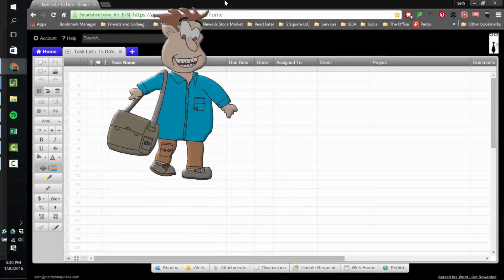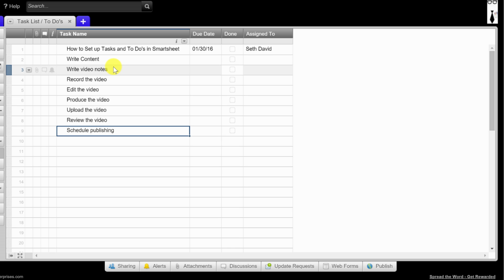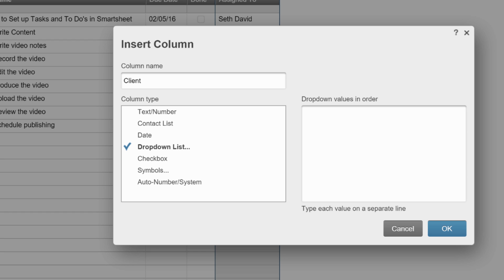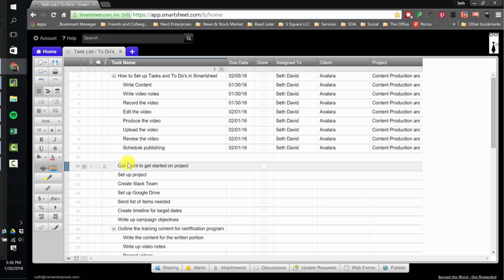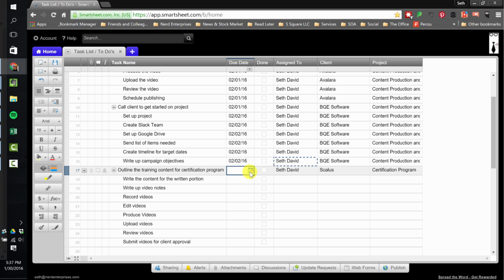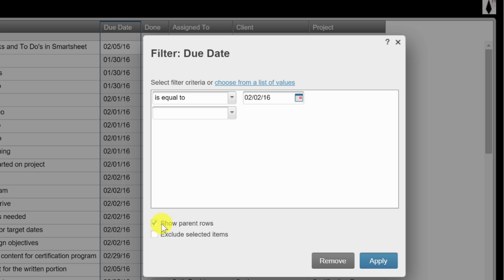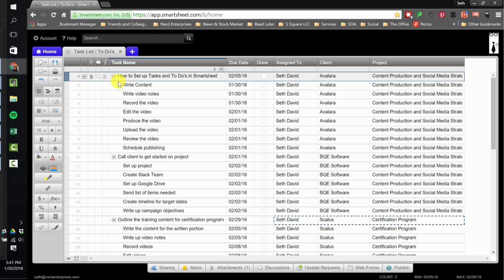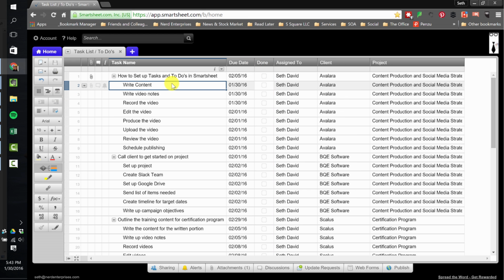How to Set up Tasks and To Do's in Smartsheet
Index

00:30 Purpose of the video

01:04 Task creation start

02:55 Create subtasks and assign the task

04:20 Create Columns

07:16 Adding in Projects

08:43 The Master List and how it helps

09:26 Using the filter in Smart Sheet

11:50 About Conditional Formatting